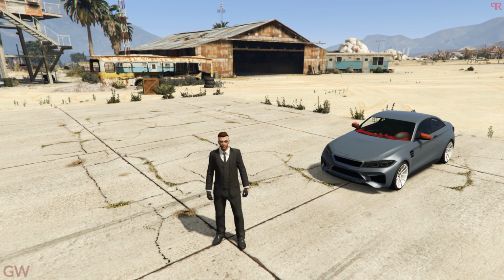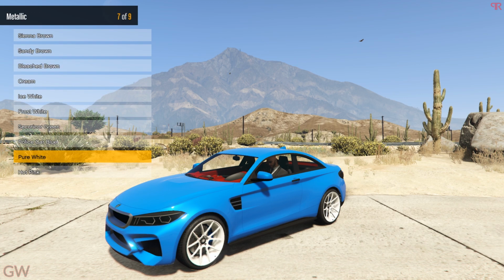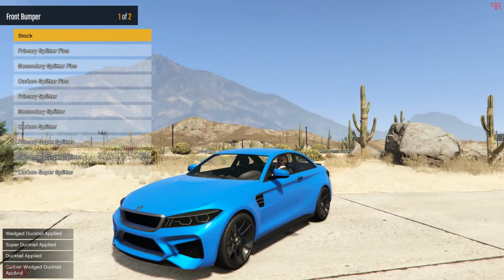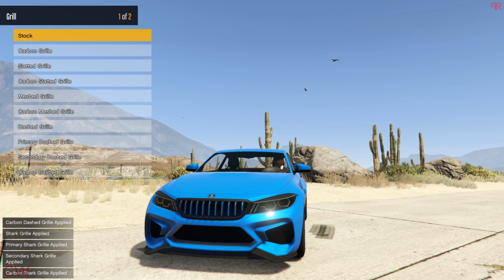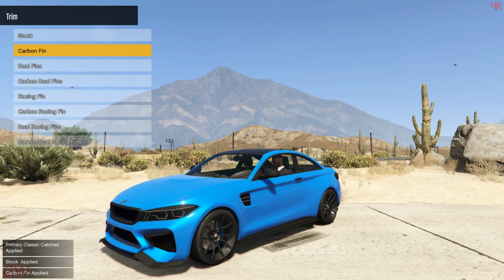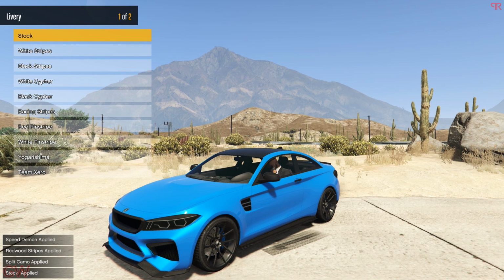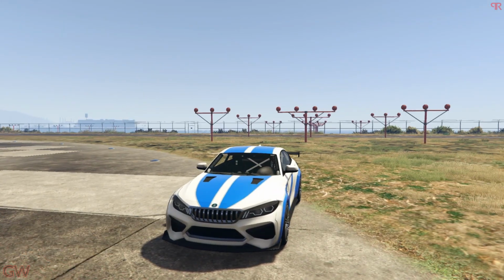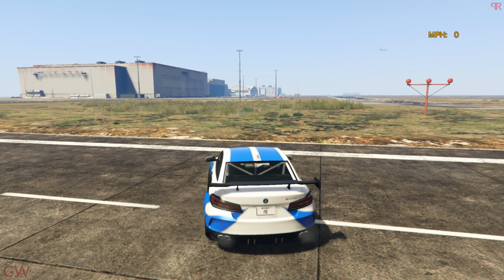NEW Ubermacht Cypher - NFS MOST WANTED Customization Top Speed Test & Review - Los Santos Tuners GTA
Complete customization and Review of the NEW Ubermacht Cypher which is the BMW M2 CS or Competition
Along with Top Speed Test & Review - LS Tuners GTA 5 Online 2021

Hey everyone. Here is the short walk-around, complete customization, top speed test & review of the hidden NEW Ubermacht Cypher which is yet to be released in GTA Online with a hefty price tag of $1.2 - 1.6 Million dollars.
You can do multiple versions including the base BMW M2 , Competition , CS or even the NFS Most Wanted 2005 BMW M3 GTR as well !!
Check out the video to see all it's customizations in detail plus it's walk-around review and then you can decide if it's worth all that money!

Up next is the Vapid Dominator ASP coming up in few hours.

Thankyou and have a good day :)